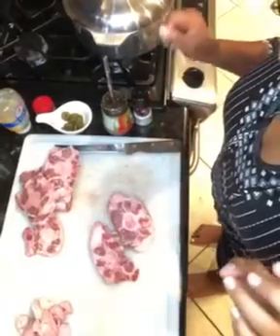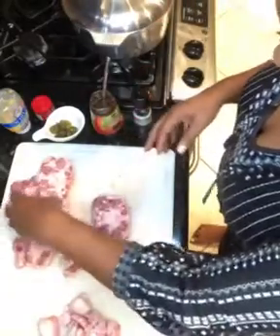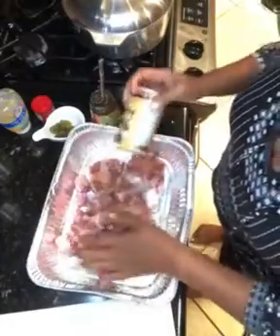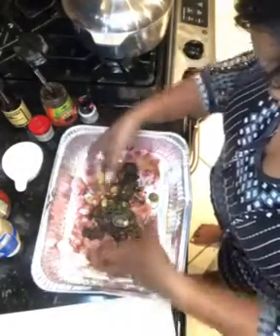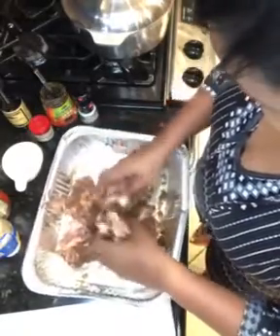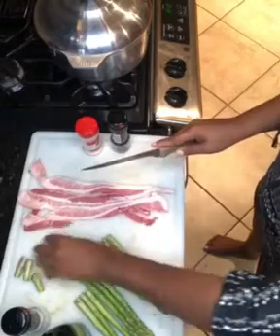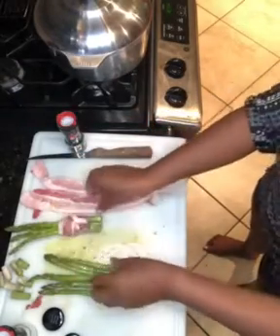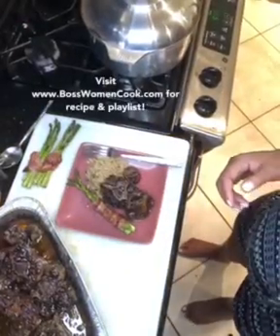The Best Smoked Jerk Oxtails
Smoked Jerk Oxtails! And talk about blooper, I smoked them in the RAIN, just to ensure I finish this video for you guys!!! That’s love! on the “KK Recommended Products” Page + my personal cooking playlist!